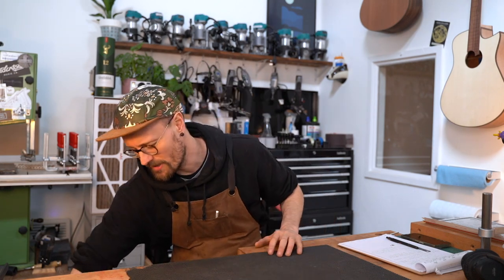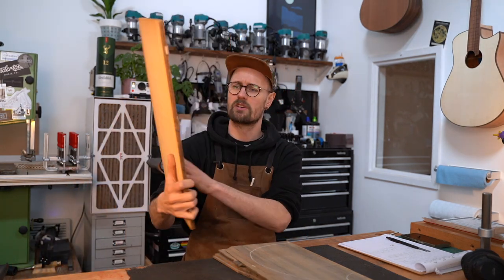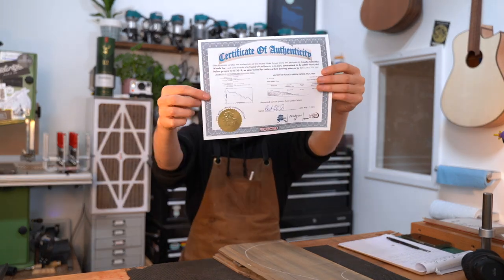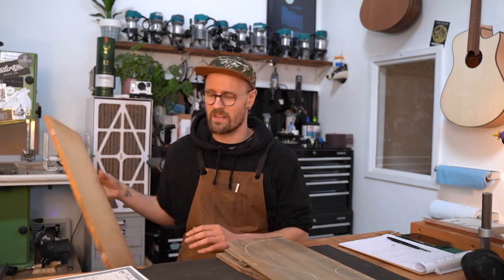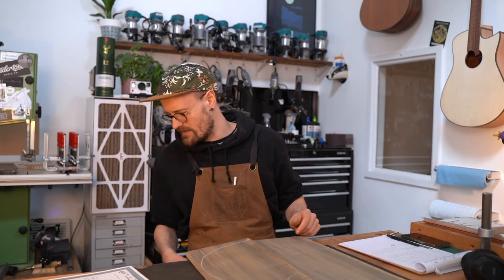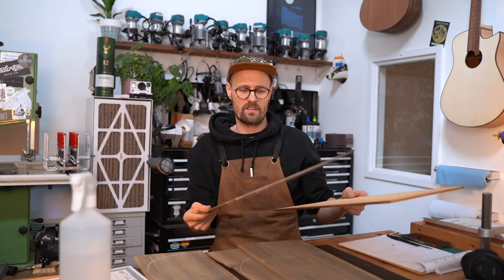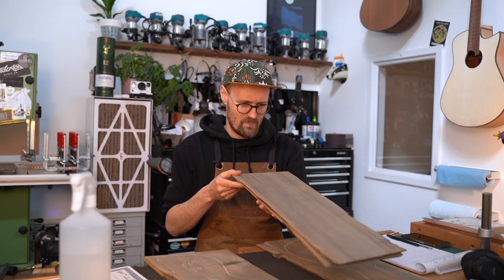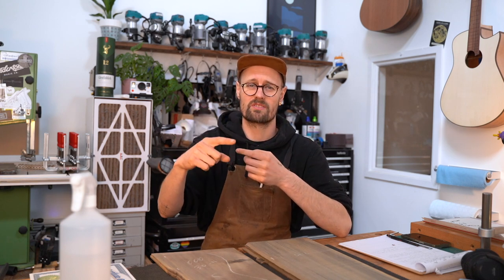INSANE ANCIENT SITKA SPRUCE - 3000 YS OLD! - Picea Sichensis - Tommy's Tonewoods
Tommy's Tonewoods is BACK!

Today we're looking at some unbelievable Sitka Spruce, radio carbon dated to be close to 3000 yrs old!